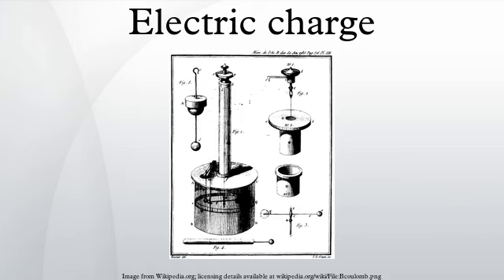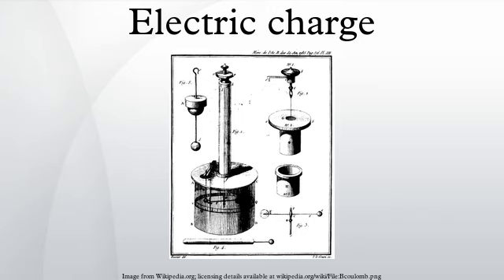Electric charge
Electric charge is the physical property of matter that causes it to experience a force when placed in an electromagnetic field. There are two types of electric charges – positive and negative. Positively charged substances are repelled from other positively charged substances, but attracted to negatively charged substances; negatively charged substances are repelled from negative and attracted to positive. An object will be negatively charged if it has an excess of electrons, and will otherwise be positively charged or uncharged. The SI derived unit of electric charge is the coulomb (C), although in electrical engineering it is also common to use the ampere-hour (Ah), and in chemistry it is common to use the elementary charge (e) as a unit. The symbol Q is often used to denote charge. The early knowledge of how charged substances interact is now called classical electrodynamics, and is still very accurate if quantum effects do not need to be considered.
The electric charge is a fundamental conserved property of some subatomic particles, which determines their electromagnetic interaction. Electrically charged matter is influenced by, and produces, electromagnetic fields. The interaction between a moving charge and an electromagnetic field is the source of the electromagnetic force, which is one of the four fundamental forces (See also: magnetic field).